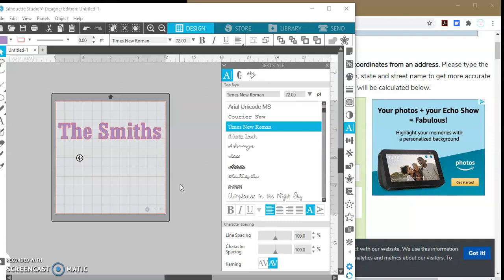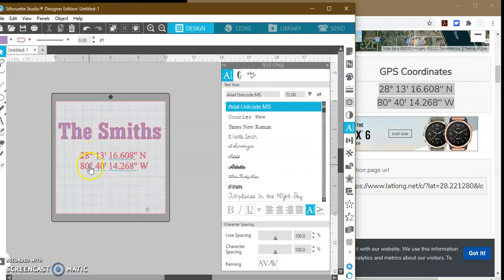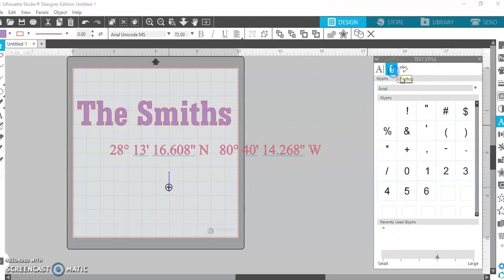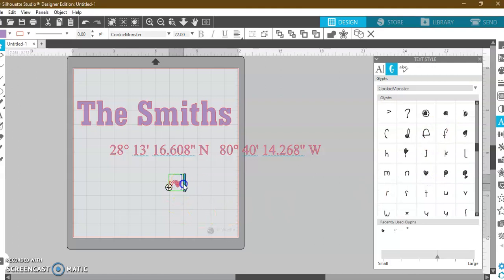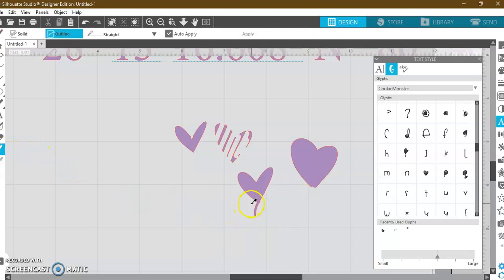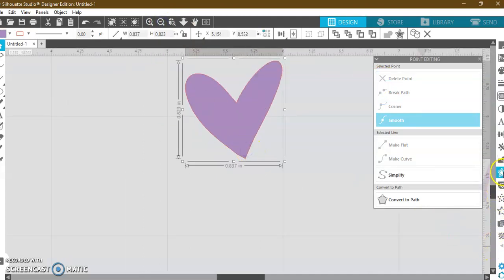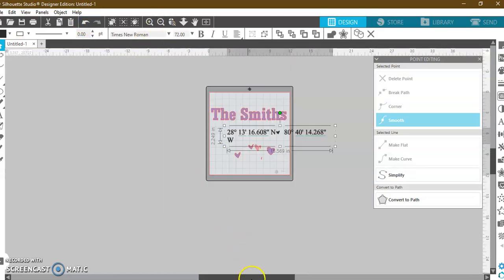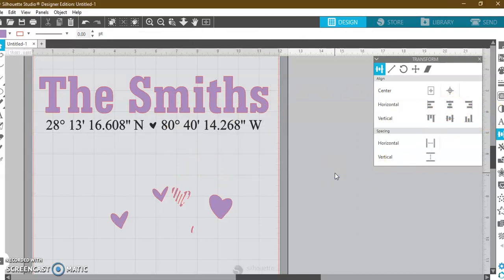HOW TO ADD GPS COORDINATES TO SILHOUETTE SOFTWARE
Have you been wanting to make one of these super cute family signs with the GPS coordinates?? Well now you can because it is soo stinkin easy!! As mentioned in the video, here is the link that I use to find my information.